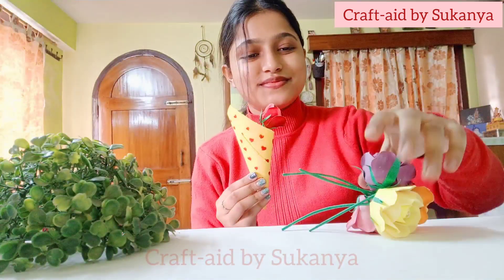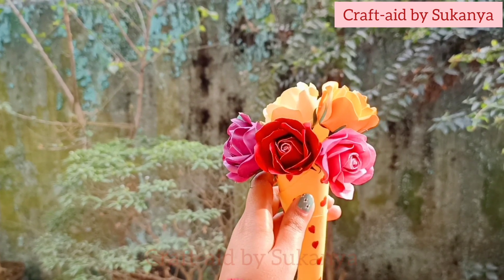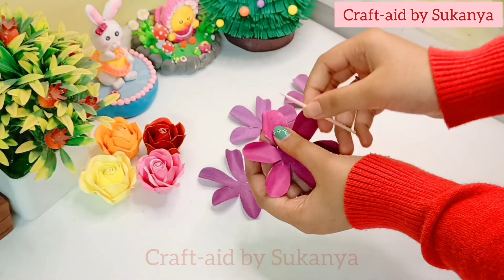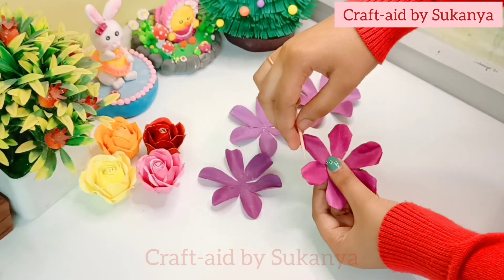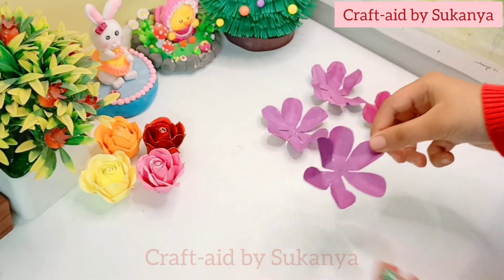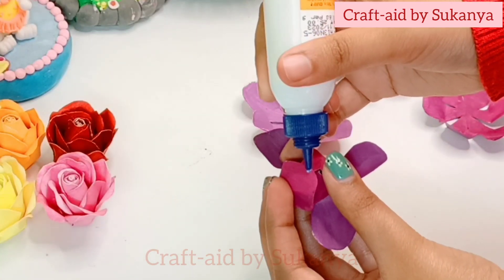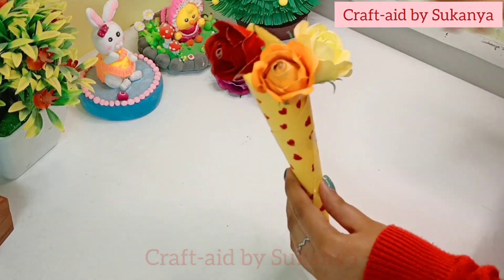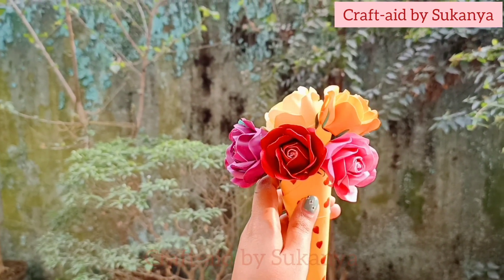paper flowers | paper flower bouquet | DIY | how to make paper flowers | paper rose 😍❤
Materials:
Papers
Glue
Scissor